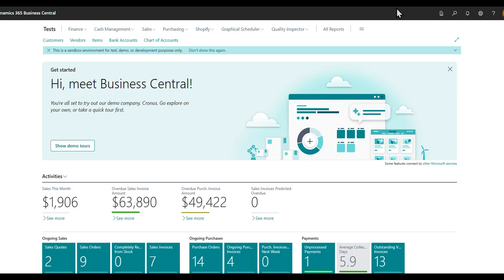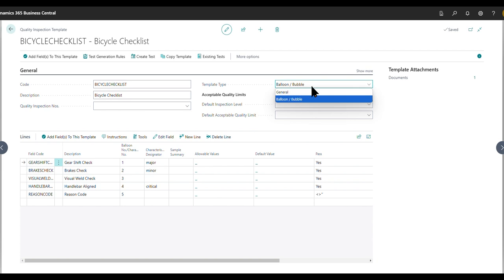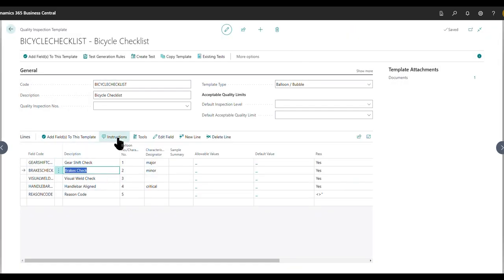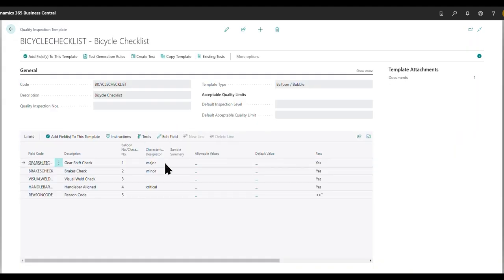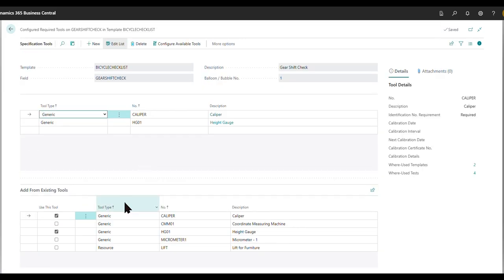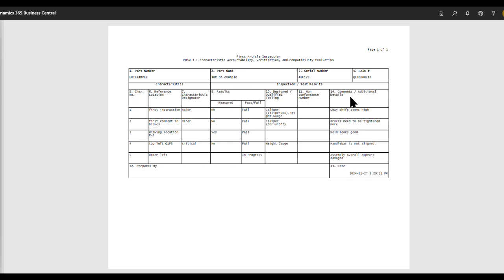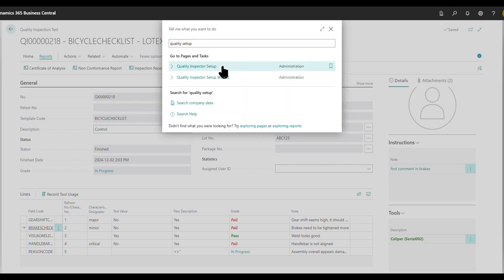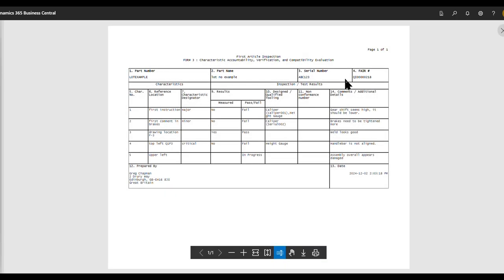First Article Inspection Report 3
Streamline your quality control process to reduce rework and maximize customer satisfaction.

Experience the full potential of Quality inspector by learning to configure and extend the app capabilities. This session will guide you through setting up templates for balloon or bubble types, enabling precise field customizations to better manage your quality inspection processes. Gain skills in using detailed callouts and characteristic designators to ensure accurate and effective inspection reports, leading to improved operational outcomes and adherence to standards.

Quality Inspector enables companies to gain insights and make data-driven decisions. It monitors the quality of products or services. The app helps businesses foster a culture of continuous improvement. This ensures customer satisfaction and increases operational efficiency.

 -  Streamlined Inspection Processes: Customizable templates and entry forms help capture relevant data, making the quality inspection process more efficient.
 - Enhanced Quality Control: Automatically created and ad hoc inspections, along with support for various test result types, provide thorough monitoring and maintenance of product quality, ensuring a comprehensive approach to quality control.
 - Improved Data Management: Integration with Microsoft Dynamics 365 Business Central, as well as features such as the Quality Inspection Test Page, test values storage, and document attachments, make it easy to manage and analyze inspection data.
 - Increased Compliance and Process Control: Features like retesting, controls to require tests before specific activities, and blocking lot transactions based on test grades help ensure adherence to quality standards and regulatory requirements
 - Better Decision Making and Reporting: Powerful tools for visualizing historical data, along with easy exporting to Microsoft Excel or Power BI, enable data-driven decision-making and reporting to support continuous improvement.